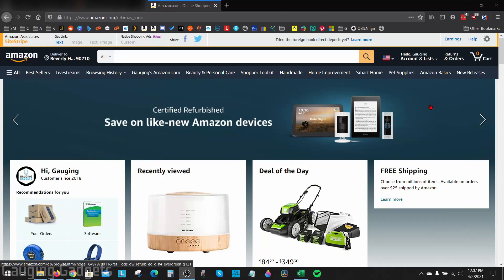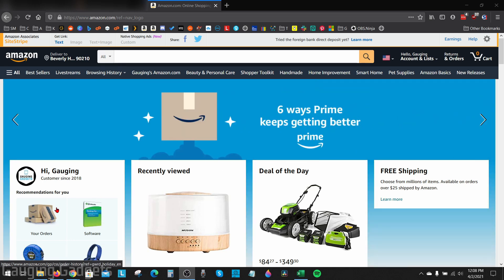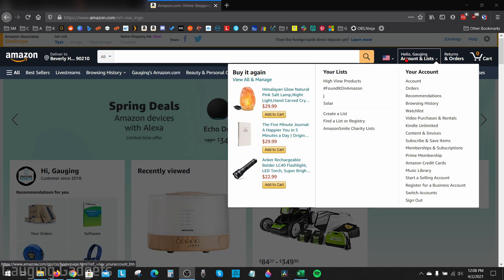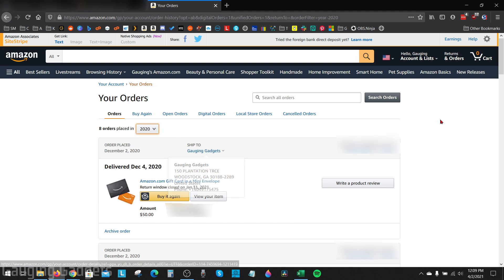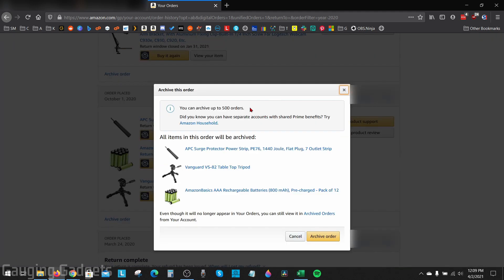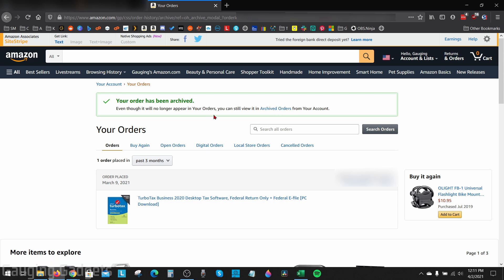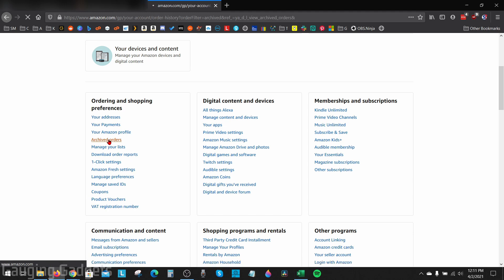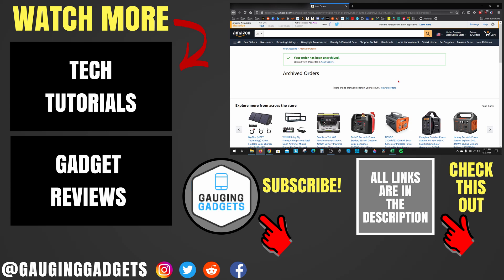How To Archive & Unarchive Amazon Orders - 2021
How to Archive Amazon Orders? In this tutorial, I show you how to archive or unarchive Amazon orders from your order history on Amazon. This means those orders will no longer be shown in the list of orders on your Amazon account. Archiving Amazon orders is easy and can be a great way to hide gifts or embarrassing purchases on Amazon.

How to Archive Amazon Orders on Phone:
1. Open the browser on your iPhone or Android phone and navigate to Amazon.com.
2. Open the options for your browser and select Request Desktop Site. This will load Amazon as if you are on a desktop computer.
3. In the top right of Amazon select Returns & Orders
4. This will display your Amazon order history. Find the order you want to delete/hide and select Archive order. The order will then be moved to an archived order list on Amazon.

How to Archive Amazon Orders on Computer:
1. Open the browser on your computer and navigate to Amazon.com.
2. In the top right of Amazon select Returns & Orders
3. This will display your Amazon order history. Find the order you want to delete/hide and select Archive order. The order will then be moved to an archived order list on Amazon.

Hide Amazon Orders Timestamps:
Intro 00:00
Archive Amazon Orders PC: 00:23
Unarchived Amazon Orders:  01:19
Outro - Please Subscribe :) 1:52